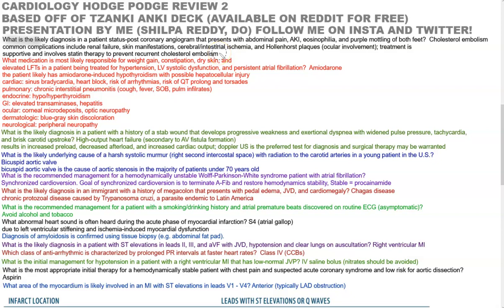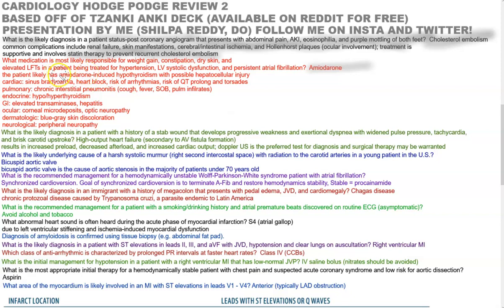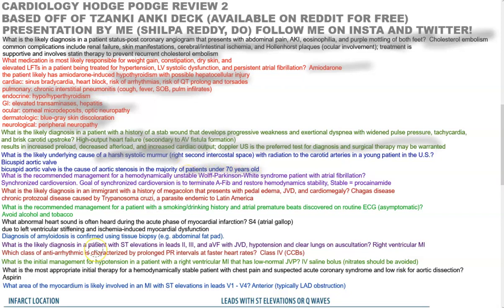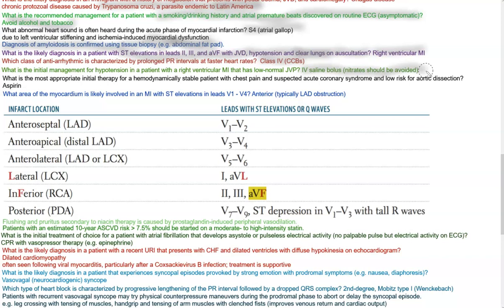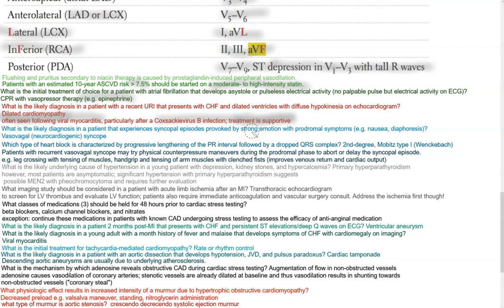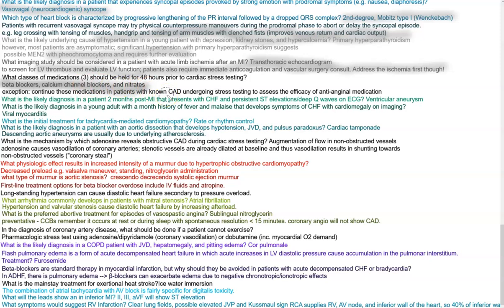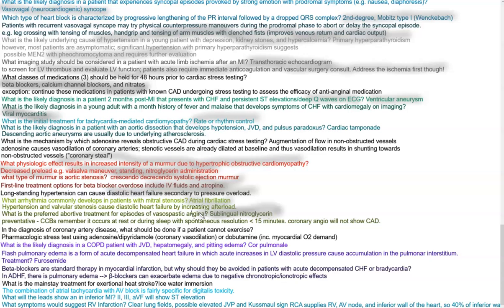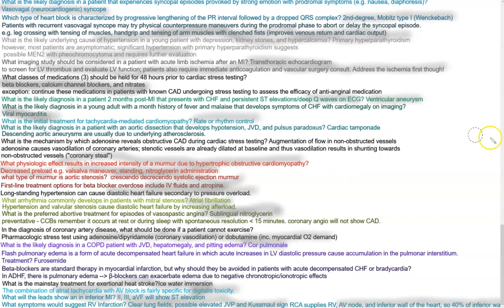High Yield Cardiology 2 for USMLE Step 2 CK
hey everyone! sorry for the funky audio, my fan was on in the background. should have turned it off! anyway, welcome to this video and thanks for watching. don't forget to hit the like button and subscribe!